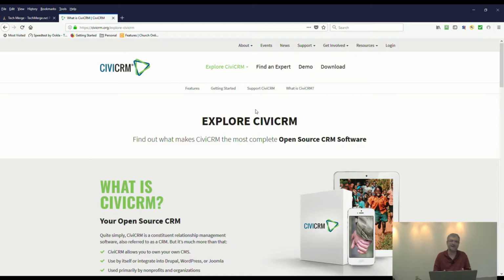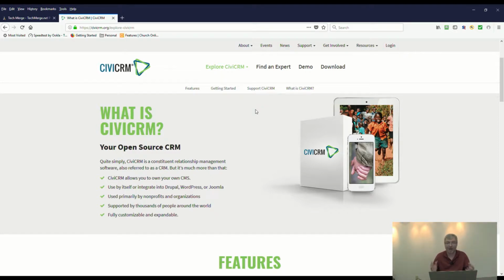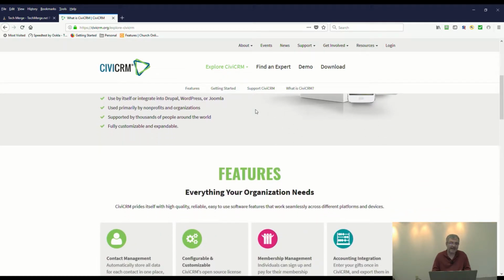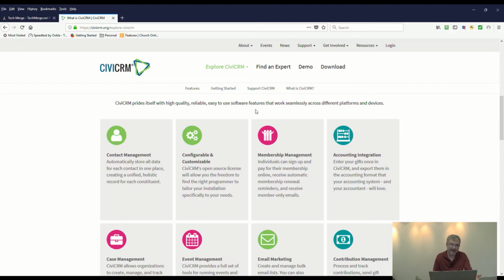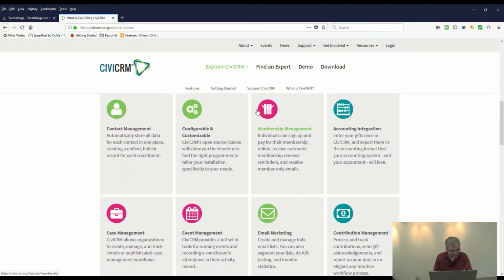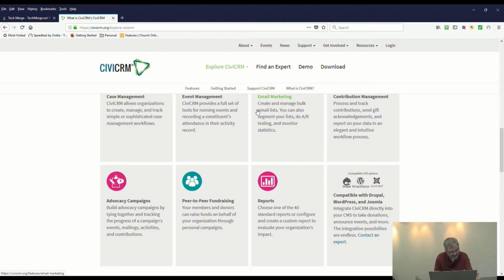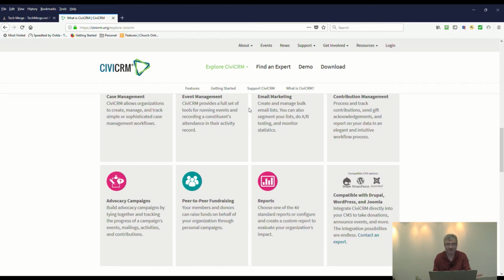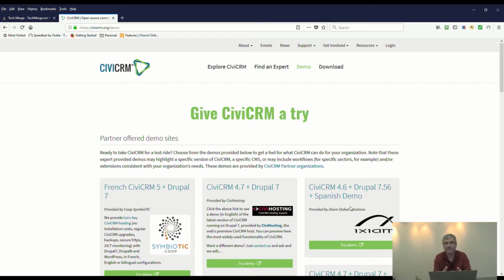WordPress Daily Episode 6 - Quick Look at CiviCRM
Today we take a look at CIVICRM a non-profit CRM tool that installs on top of WordPress.